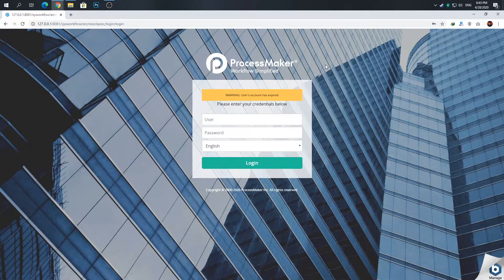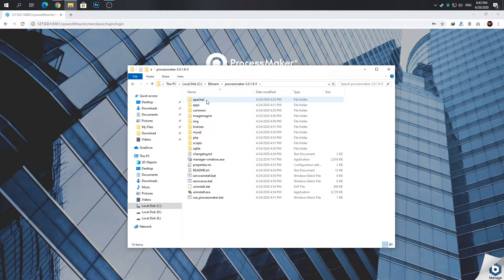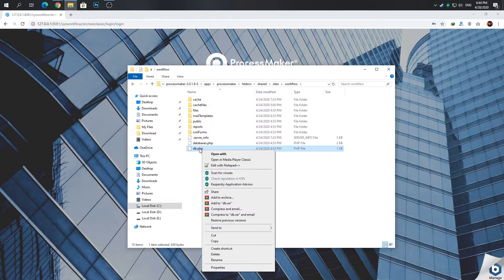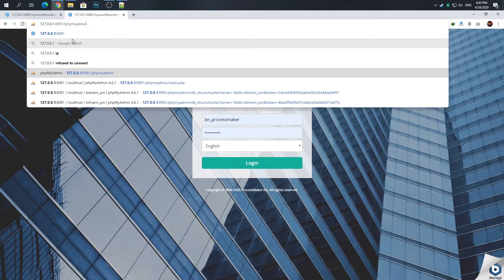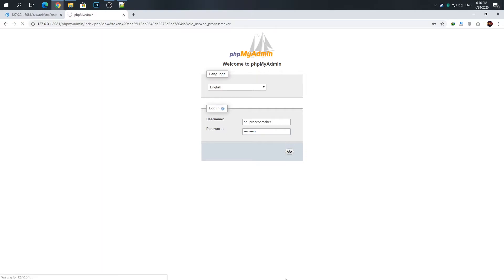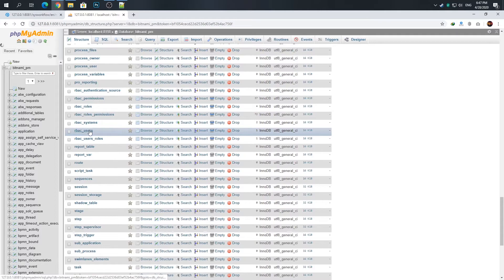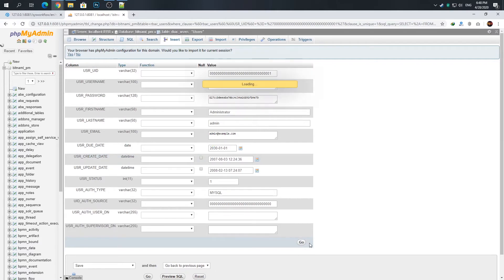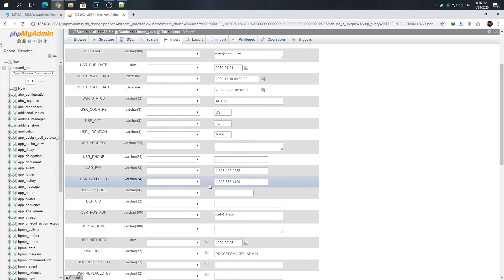Fix Bitnami ProcessMaker User Expire Warning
In This How To Fix I will Show You How To Fix This Warning

Instagram / Youtube / Aparat / Telegram